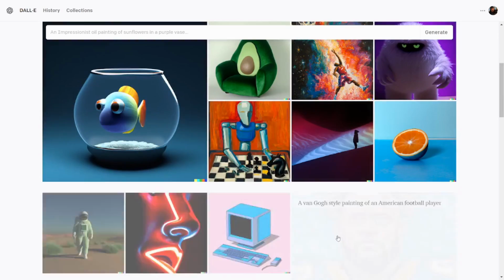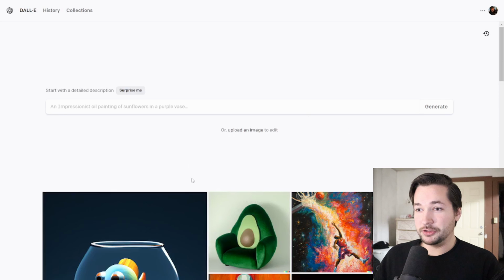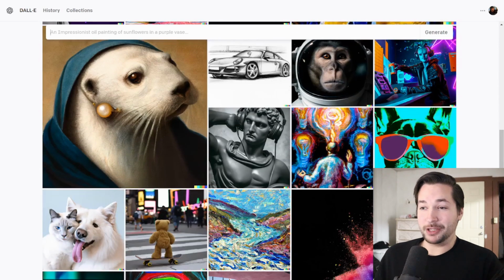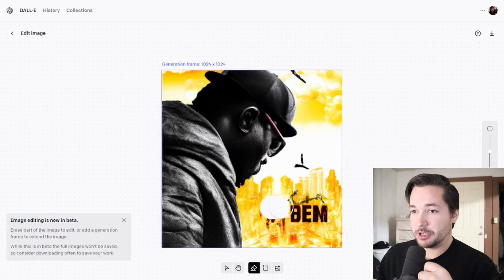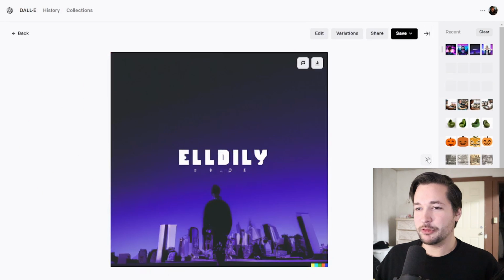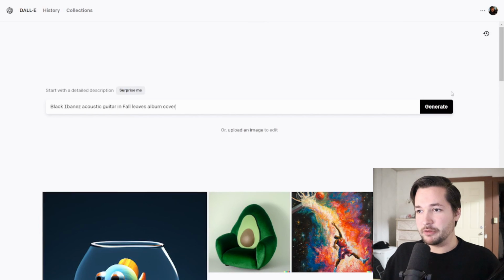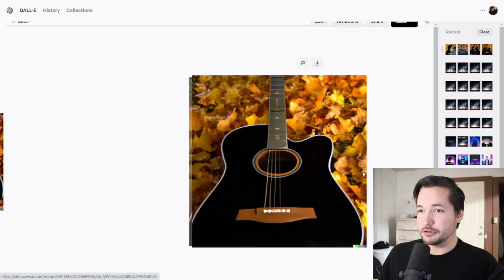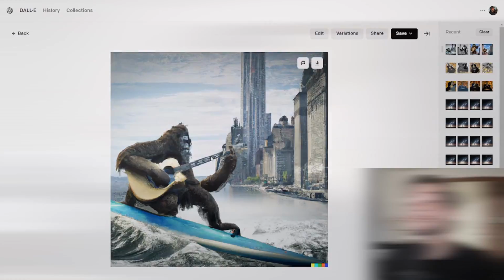Making Album Art with DALL·E 2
I experiment with DALL·E 2 to make album art!  Art generated by DALL·E 2 can be used commercially, as stated in their Content Policy.